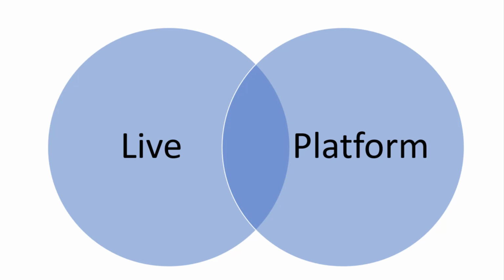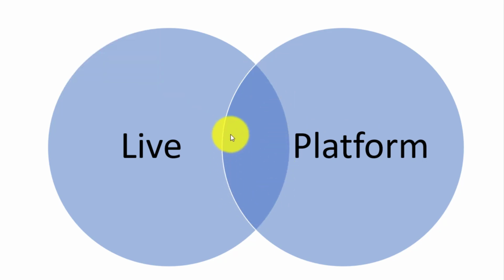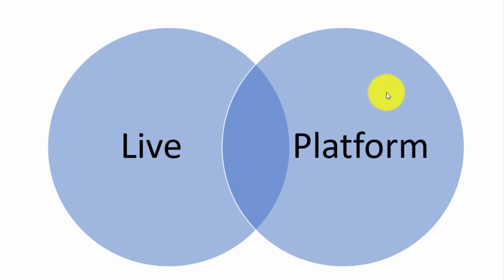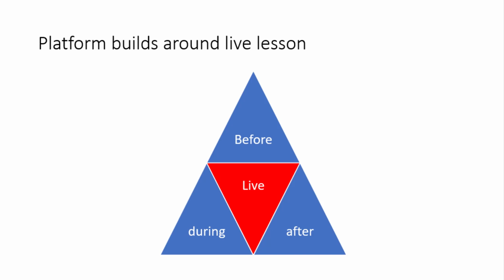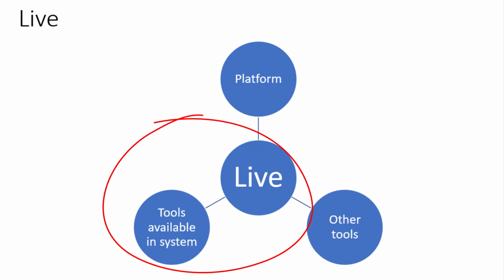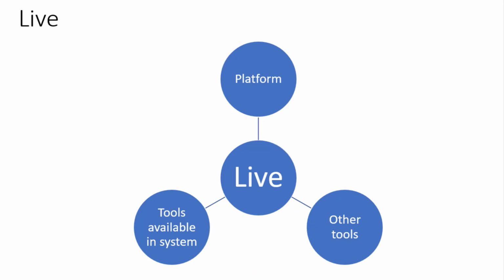An overview of teaching online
A quick training video that goes through the basic principles to think about when teaching online.

Teaching online
0:00 Teaching Online Overview-Introduction
00:57 Teaching Online Overview- The basic rules
02:25 Teaching Online Overview- The Live session
04:57 Teaching Online Overview- The Tools
06:50 Teaching Online Overview- The teachers
08:00 Teaching Online Overview- My strategy
09:27 Teaching Online Overview- Thanks for watching

This training  video looks at the area of teaching online and it gives you a couple of basic principles to think about when you're delivering your online lessons. I've been working in online teaching for more than 20 years and I have worked with lots of different teachers both in primary secondary and higher education.

 What I try to do in this video is to provide some basic principles to think about when delivering your online learning. I'm also trying to explain that it isn't necessary to learn hundreds and hundreds of different technologies and in fact in my own work I only really work with about seven or eight different technologies. The key thing to keep in mind is the importance of learning to organize the students learning content on a platform. So it is really important to learn technologies like at Edmodo Moodle and Blackboard.  The second thing you need to do is to become effective with the delivery platform that you use for your live sessions. So for example perhaps you would work with Zoom or Google meet or Microsoft teams or one of the other many online virtual classrooms.

 A good teacher will think about the connection between the activities that  the students  do on the platform perhaps for homework before the lesson and the activities  the students will actually  do during the live lesson. For a teacher to be really effective we need to build a strong link between these two parts.  What we really want to do is maximize the time that the students are working in the live session together so that they are doing group work, pair work activities where they are  discussing and processing their ideas.

 This is not easy to do but it is the basis of effective teaching and learning both fully online and in a blended learning contexts. What teachers find difficult is to think of activities that can link the part  the students do on the platform for homework and the part the students do in the classroom. This does take practice.